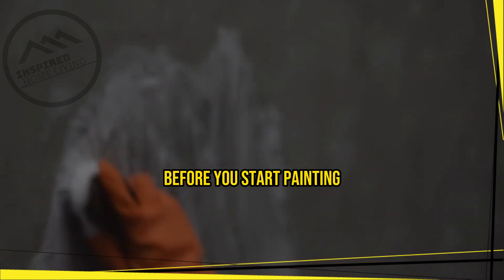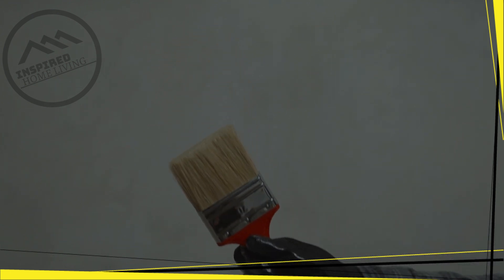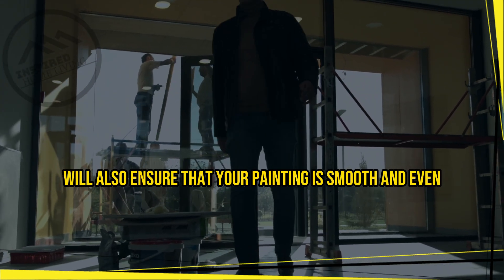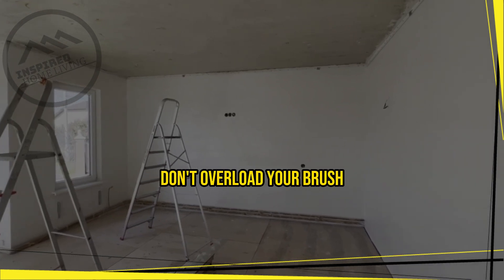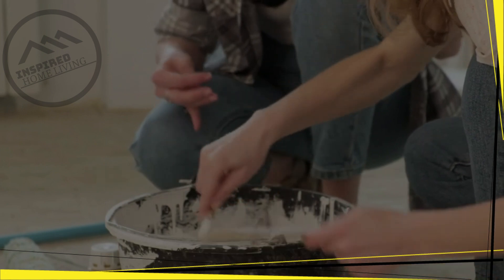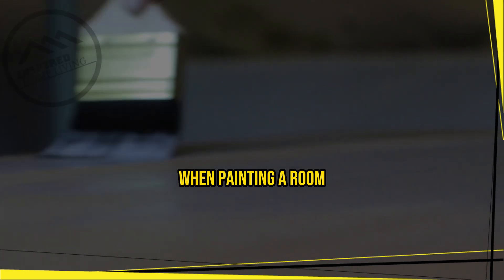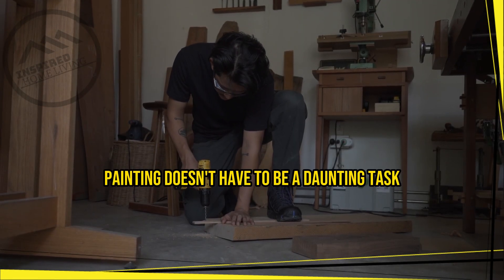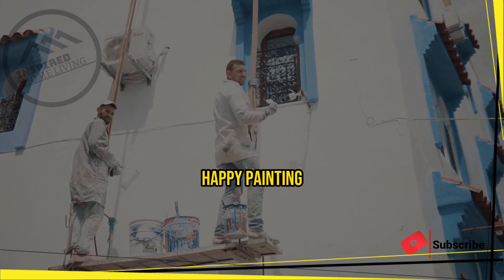Easy Painting Tips and Tricks for Perfect Results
In this video, you will learn some simple yet effective painting tips and tricks that can help you achieve perfect results every time you paint. Whether you're a beginner or a seasoned painter, these techniques will help you improve your skills and create beautiful, professional-looking paintings.
The video begins with an introduction to the basic materials and tools you'll need for painting, such as paint brushes, paint, palette, and canvas. Then, the presenter demonstrates some essential techniques like loading the brush, blending colors, and applying paint with different strokes.
The video also covers some common mistakes that beginners make and provides tips on how to avoid them. For instance, the presenter explains how to properly prepare the canvas and how to avoid overworking the paint.
In addition to these fundamental techniques, the video shares some advanced painting tips, such as creating texture, using a palette knife, and adding details to your painting. The presenter shows how these techniques can help you add depth and dimension to your artwork.
Overall, this video is an excellent resource for anyone who wants to learn how to paint or improve their painting skills. With its clear instructions, helpful tips, and practical demonstrations, you'll be able to create beautiful, professional-looking paintings in no time.